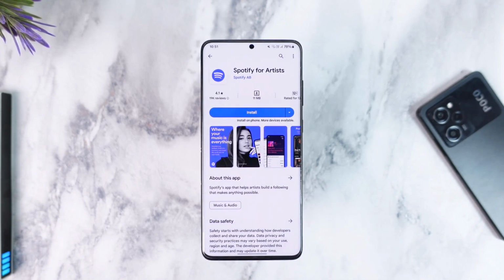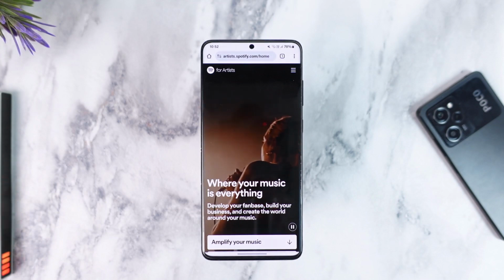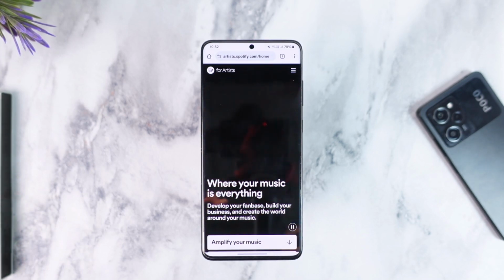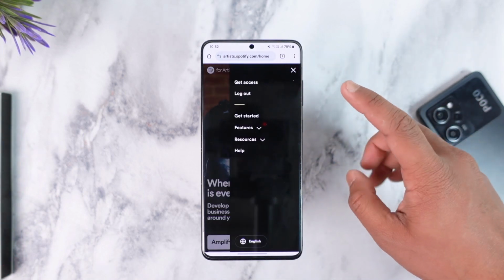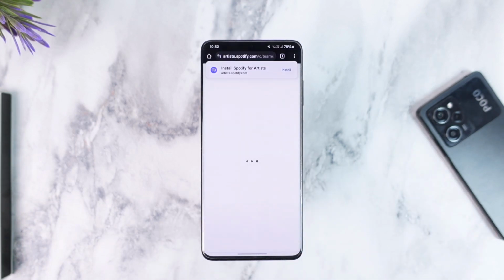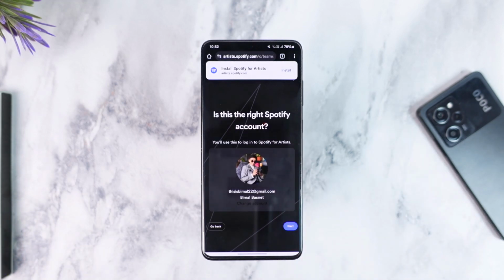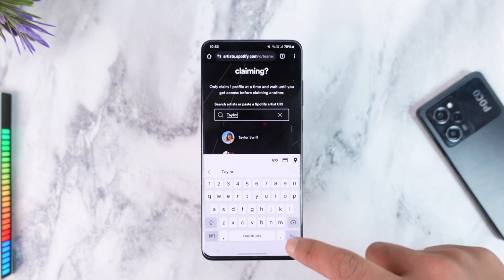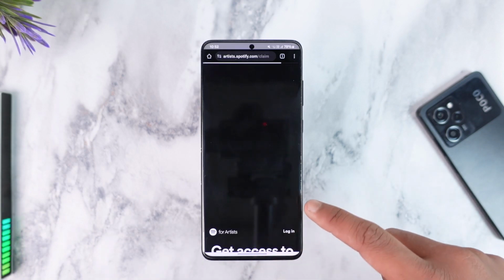How to Make a Spotify Artist Account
In this tutorial video, I will quickly guide you on how you can make a Spotify artist account. So, make sure to watch this video till the end. We try to be responsive to as many questions as possible.

► Chapters:
0:00 Introduction
0:11 Official Site
0:30 Make a Spotify Artist Account
1:14 Conclusion